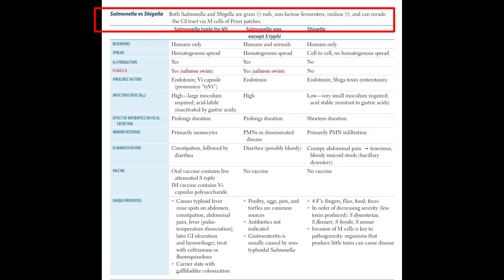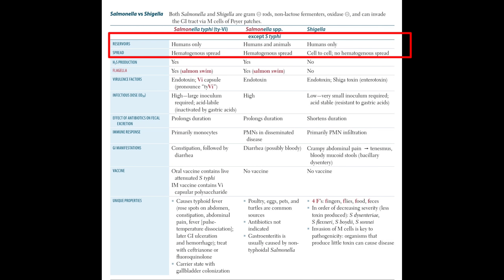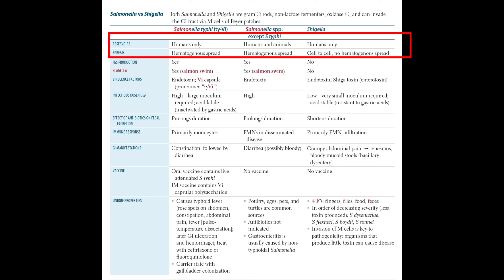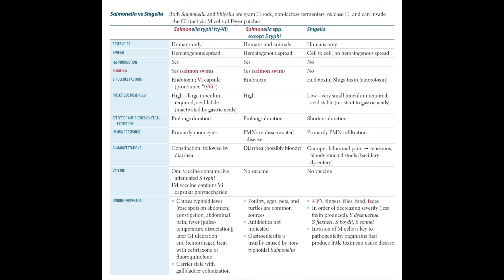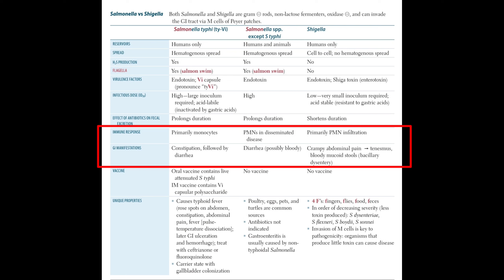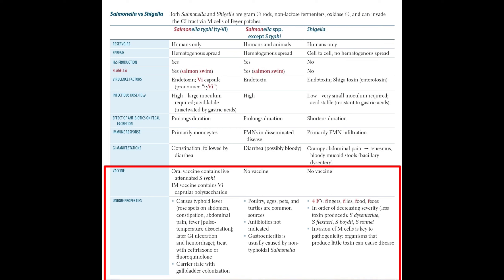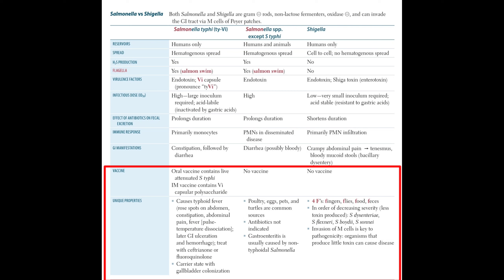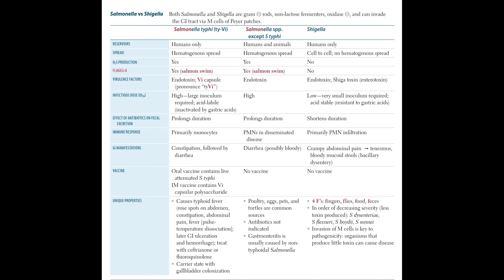Salmonella vs Shigella-20